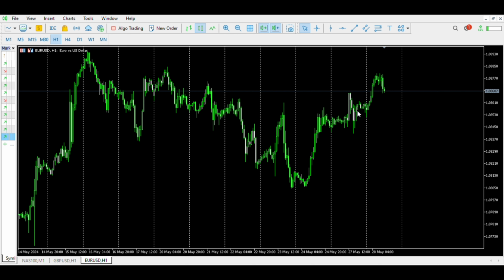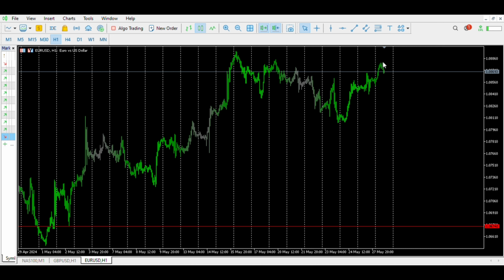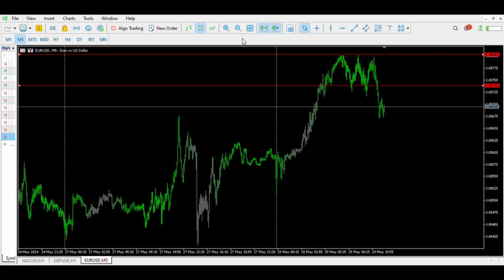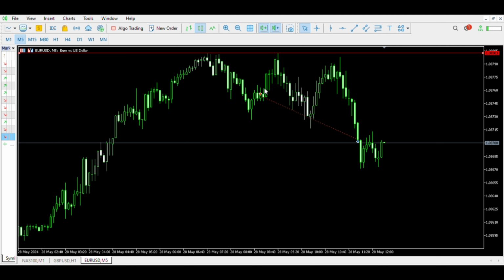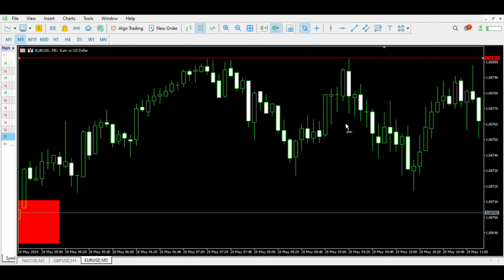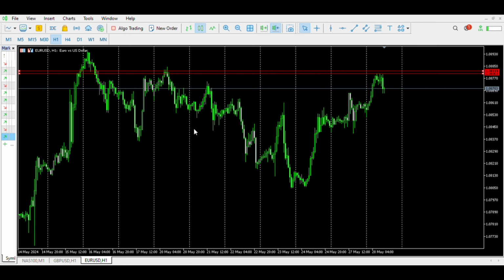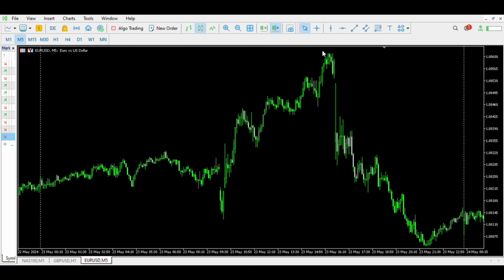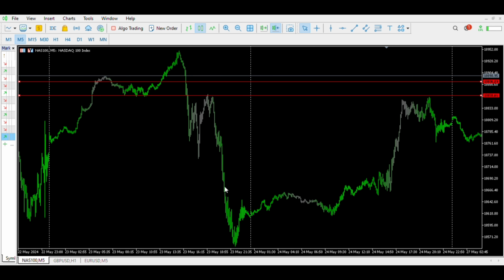How I use gaps in the market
In this video I share a new discovery based on price action.